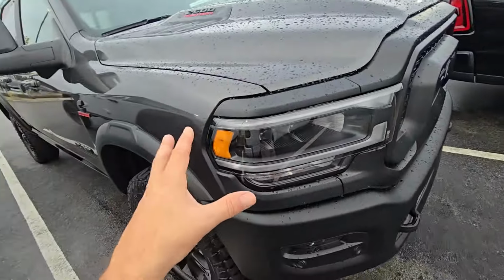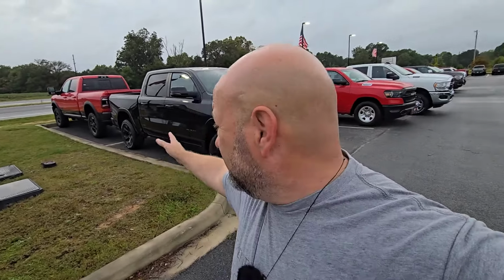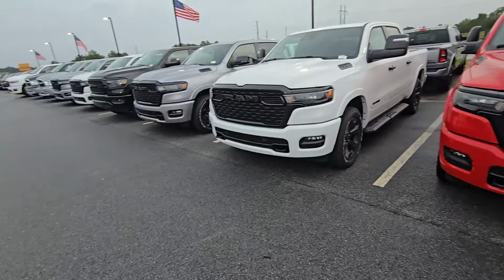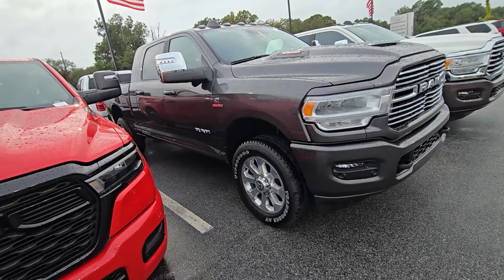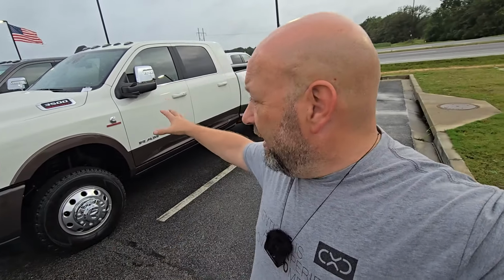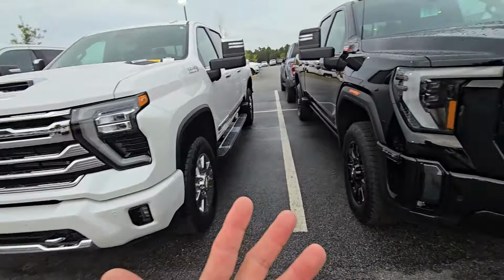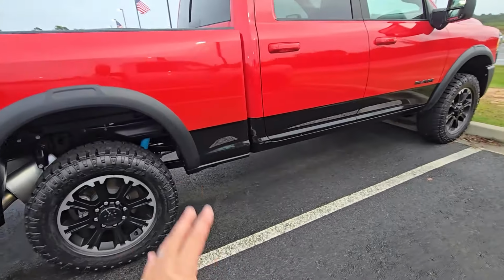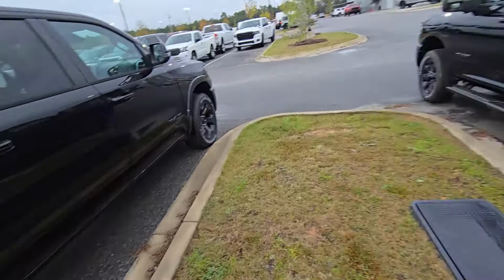Skip The Diesel If You Can Get A Gas Engine In Your Truck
Great off road accessories:
30 Foot Cables I used